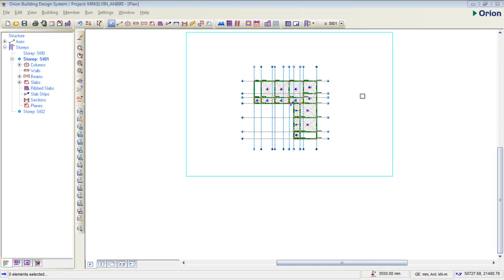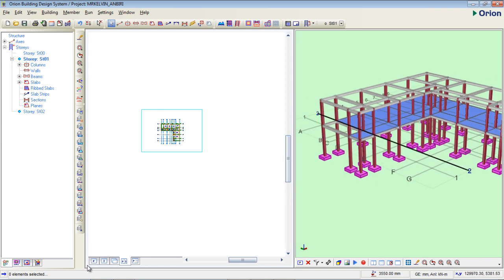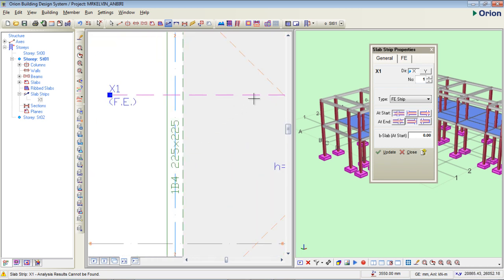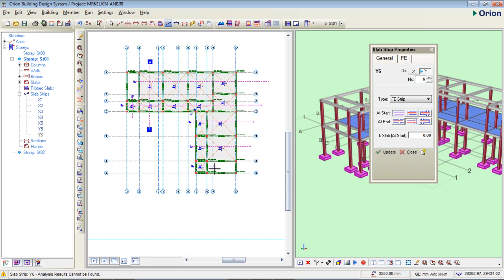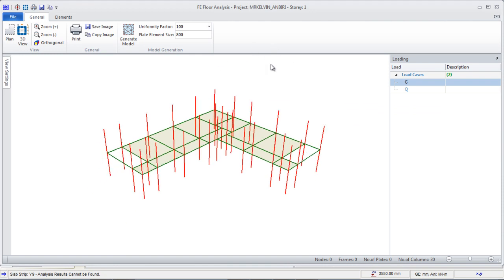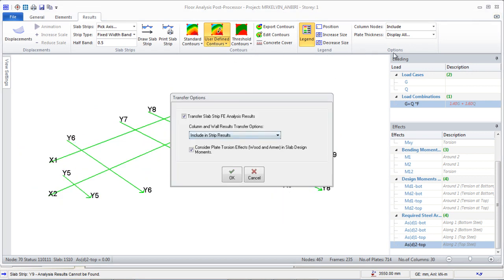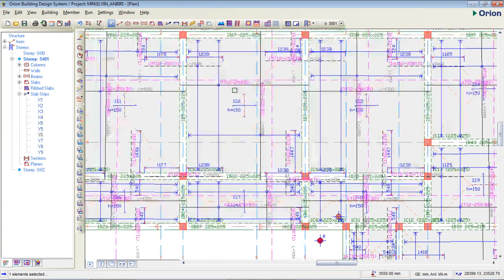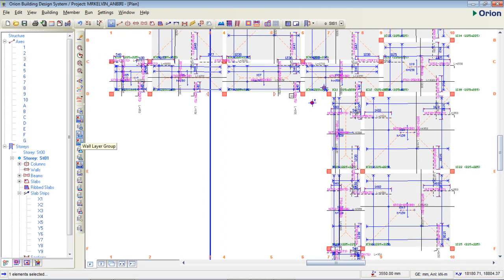ORION TUTORIAL: HOW TO DESIGN SLABS USING FINITE ELEMENT METHOD(Structural Engineering Design)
How to design slabs using finite element method is explained in details,strips,detailing and layer management.

All Screen shots and photos are courtesy of Orion.

_Computer
Lenovo Idea Centre AIO 3 AMD All-in-One Computer,  Windows 11

Lenovo IdeaPad 3 Laptop, windows 11

_Favorite mouse
seenda Wireless Mouse, 2.4G Noiseless Mouse

_Microphone
HyperX QuadCast - USB Condenser Gaming Microphone

Workstation for Small Spaces

_Printers
Canon PIXMA TR4527 Wireless Color Photo Printer with Scanner, Copier & Fax, Black

HP Office Jet Pro 8025e Wireless Color All-in-One Printer

HP Envy Pro 6458 All-in-One Color Inkjet Printer, Copy, Scan, Mobile fax, Instant Ink Ready, 5SE48A (Renewed)

HP Color LaserJet Pro Multifunction M479fdw Wireless Laser Printer

OFFICE GARGETS
Meshforce M3 Mesh WiFi System
Hbada Ergonomic Office Recliner Chair
Wireless Charger Desk Stand Organizer
ROTOMOON 10X Magnifying Glass with Light